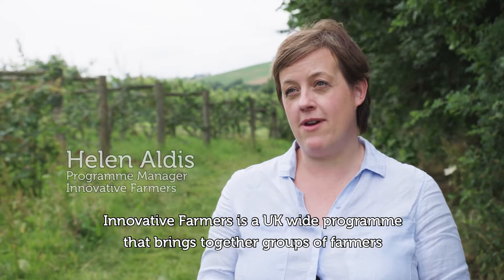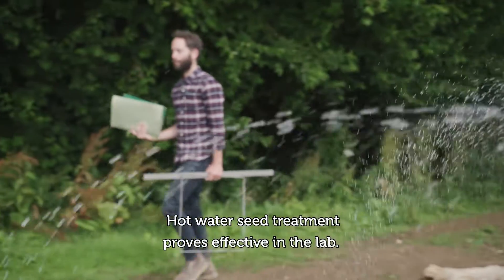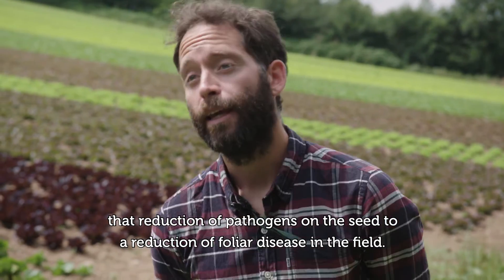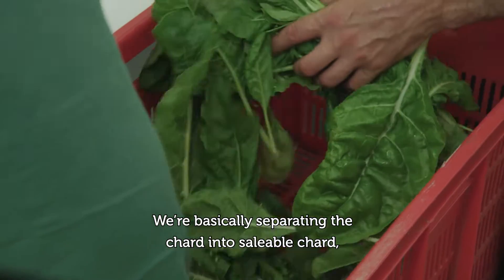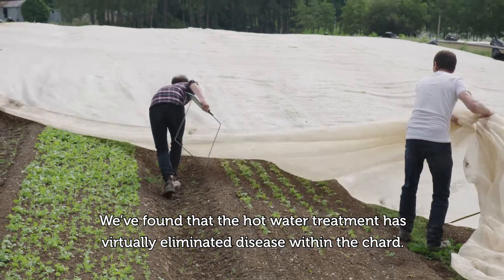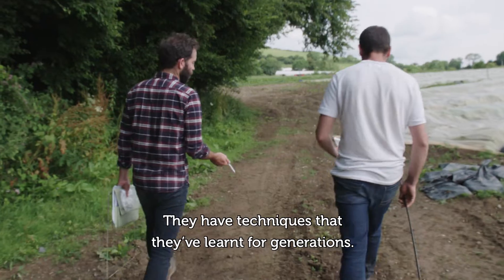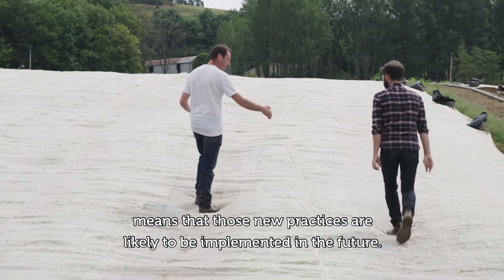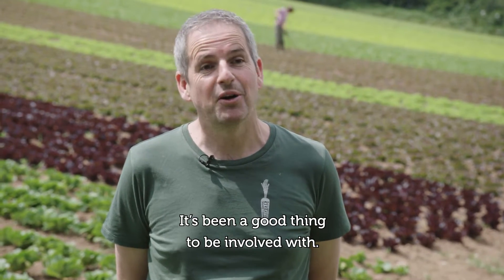Farmer led research into hot water seed treatment at Riverford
Through the Innovative Farmers network, farmers at Riverford have teamed up with researchers at the Organic Research Centre to see if hot water seed treatment can reduce plant disease in their leaf crops. Join the network and start your own research